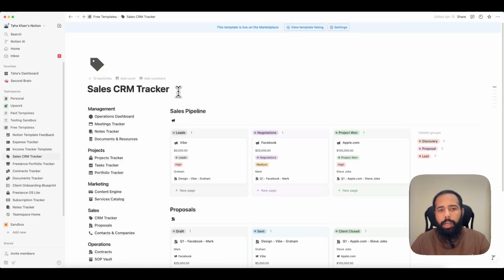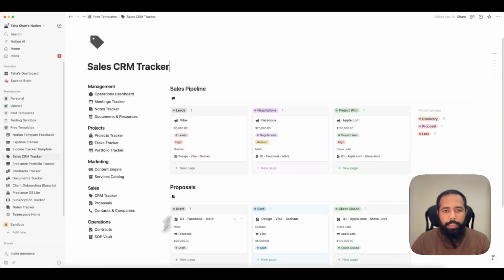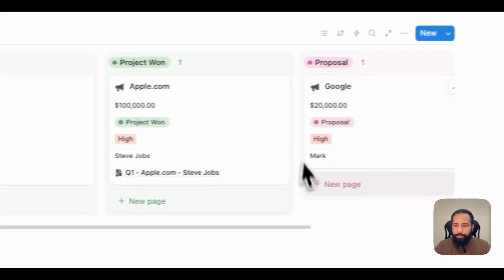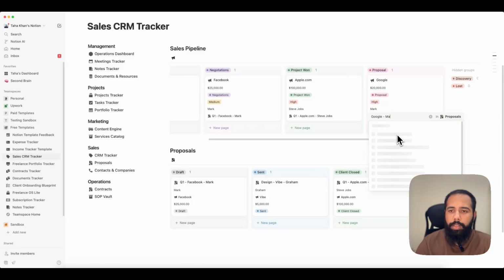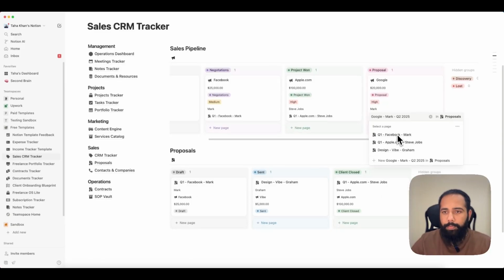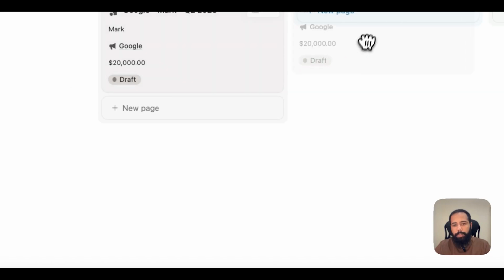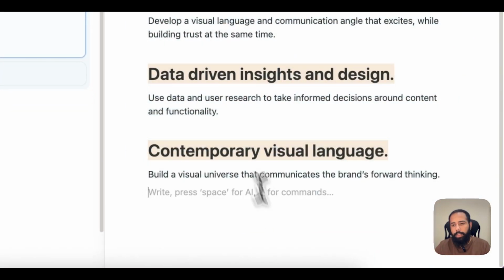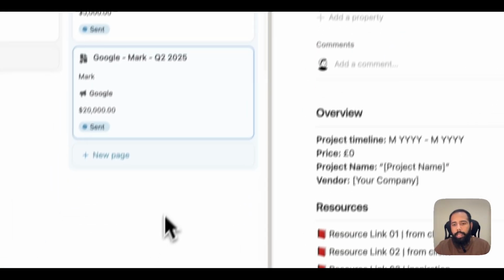Is Notion Really Better Than Excel for Sales CRM Tracking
Want to keep your important documents organized without overwhelming your workflow?

In this video, I’ll show you how to build a complete Notion Documents Tracker from scratch — ideal for students, freelancers, business owners, and anyone who needs a smarter way to manage files and paperwork in Notion.

💬 Have questions or want to see more Notion setups?